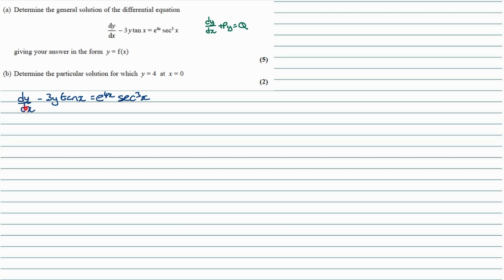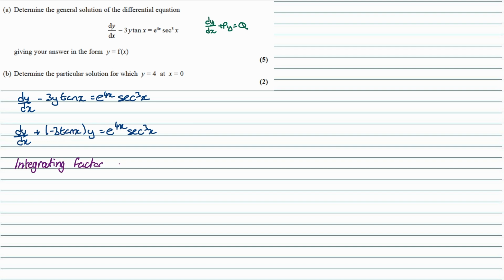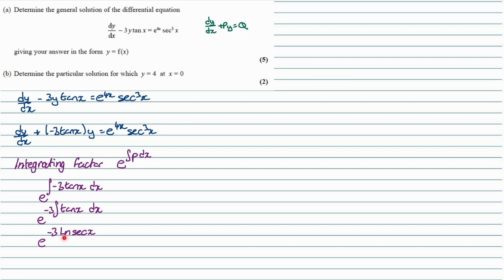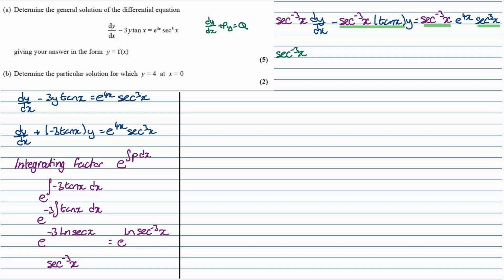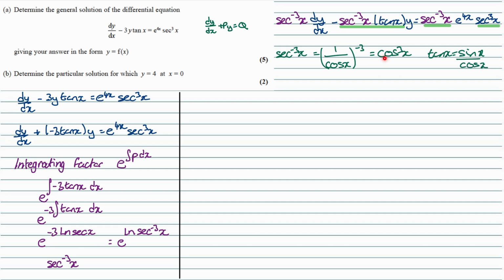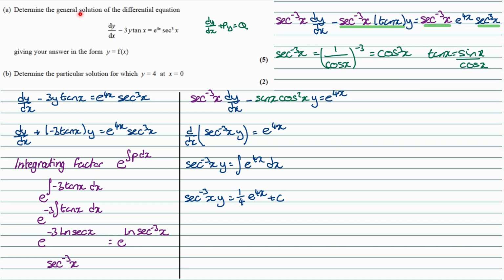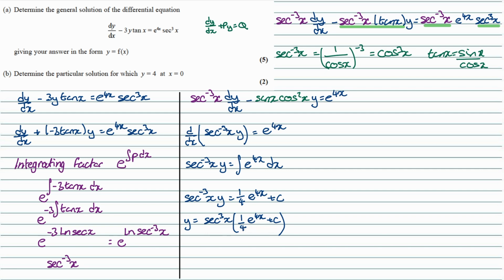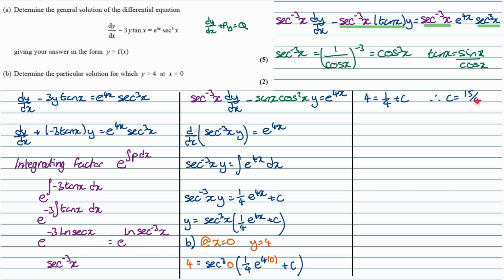Solving Linear Differential Equations | Mr Mathematics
IAL June 2022 FP2 Past Exam Question: Reverse product rule for solving linear differential equations

Mr Mathematics Student Membership
If you’re studying A-Level or Further Mathematics, my Student Membership gives you access to hundreds of online lessons and video tutorials covering every topic. Each lesson includes clear explanations, worked examples, and exam-style practice to help you achieve top grades.